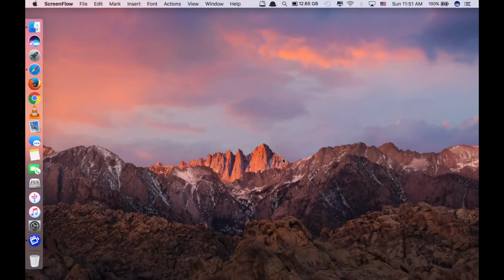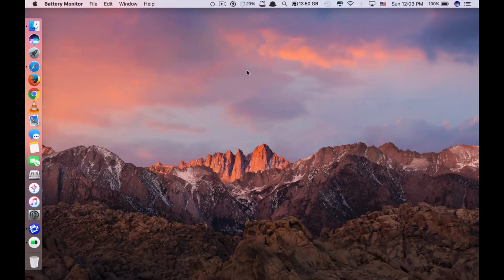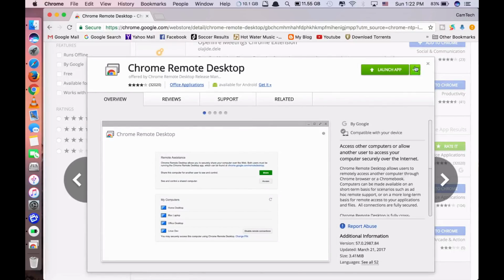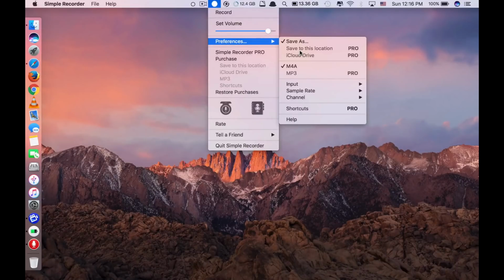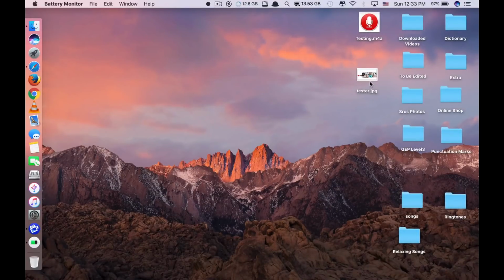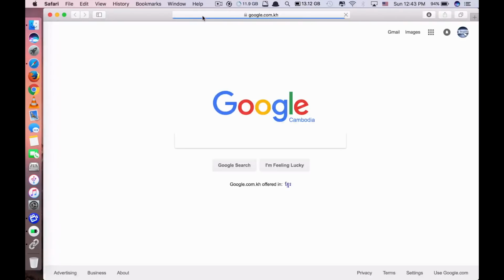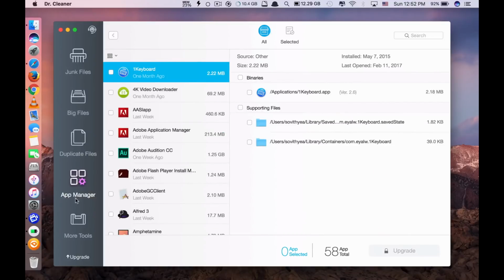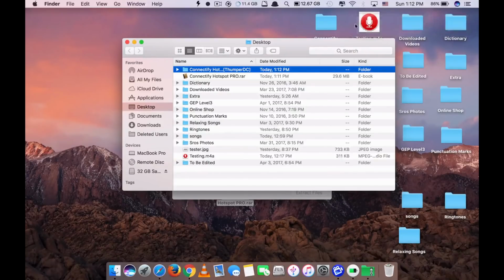10 Best Free Optimizer Apps of 2017 for Mac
These are 10 Best Free Optimizer Apps of 2017 for your Mac. With these apps, you will be able to make use of all hidden features and hardware functions that Apple has carelessly ignored. These apps are free but effective for you to optimize the use of your Mac more professionally.

Below is the list of all the 10 apps mentioning in the video and where you can download them:

9. To MP3 Converter Free

I would like to give credit to the following creators for the background music:

Song 1: Alan Walker - Fade

Song 2: Alan Walker: Force

Song 3: Itro & Tobu - Cloud 9

Song 4: Tobu - Hope

Song 5: Ahrix - Nova

If you like the video, please give us a thumb up, share the video with your friends, comment down below of your thoughts and SUBSCRIBE if you have not done so. Your support is very much appreciated.